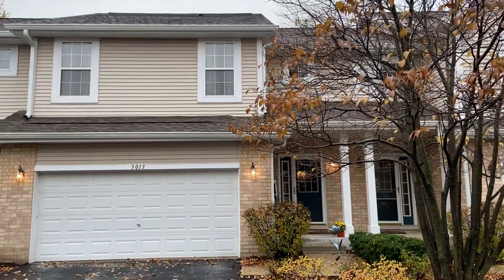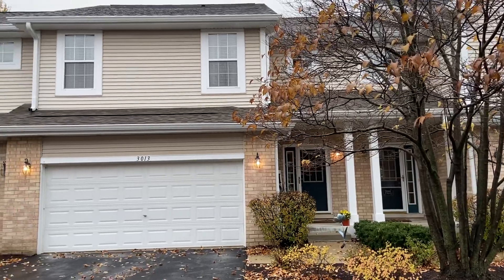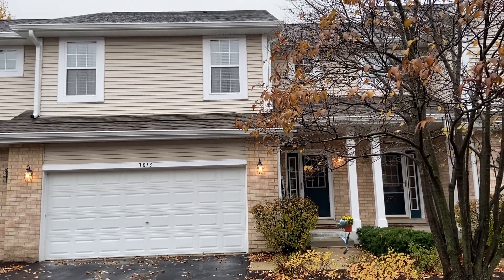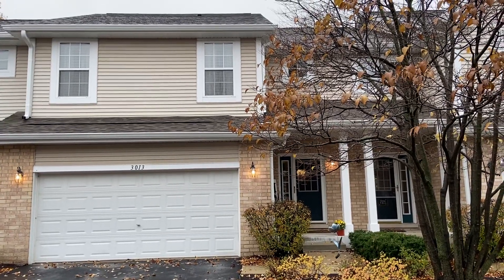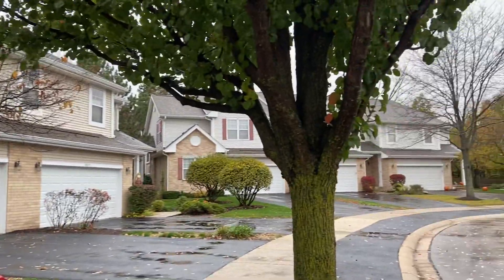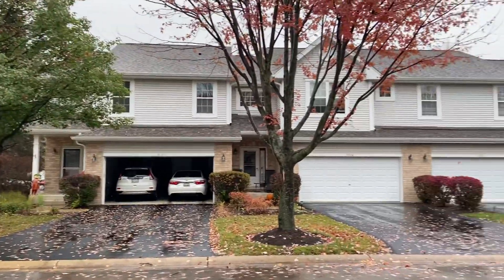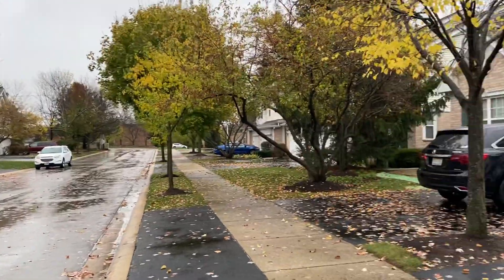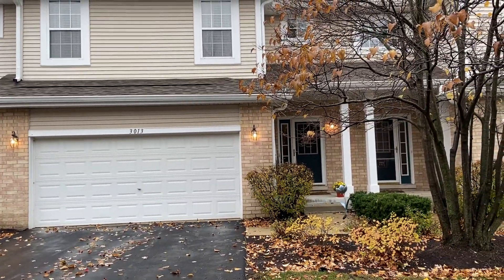Charming Lisle Townhome-Exterior view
This Lisle townhome in the Tangley Oaks subdivision is nestled on a quiet cul de sac.